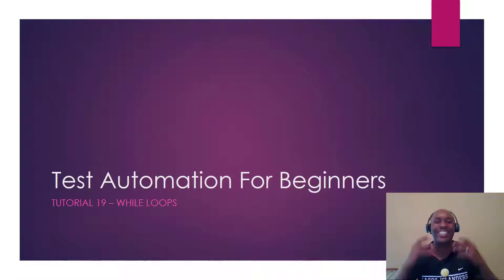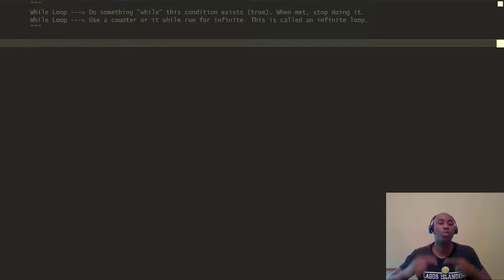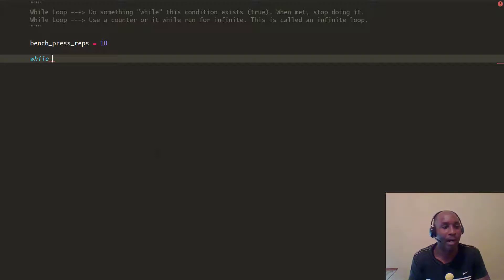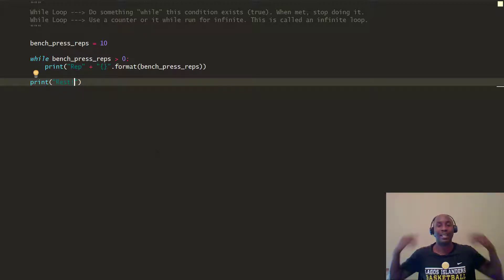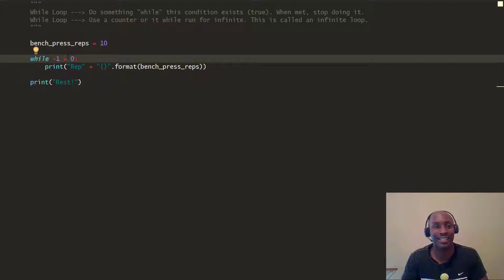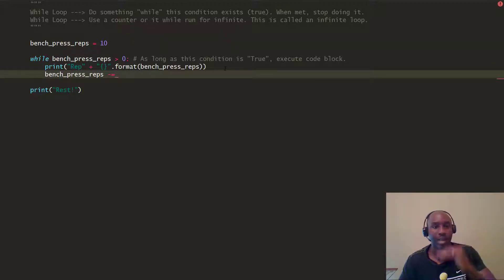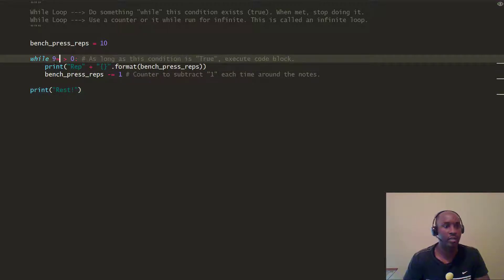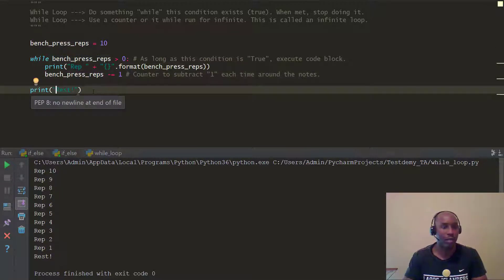Learn Selenium Python For Absolute Beginners Tutorial 19 (While Loops)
In part nineteen, Tim discusses the while-loop and how it's used in Python.

He creates a basic workout program using while-loops to show you how it may be used in a real case scenario.

He also breaks down what an infinite loop is and how you can avoid being caught in one when using a while-loop.